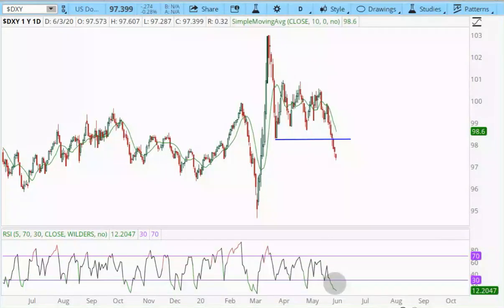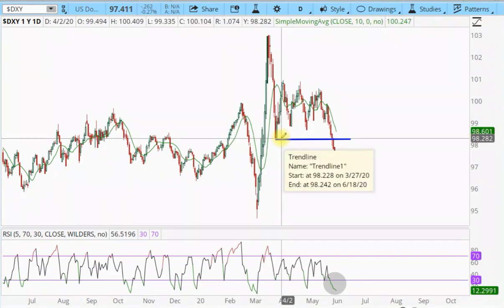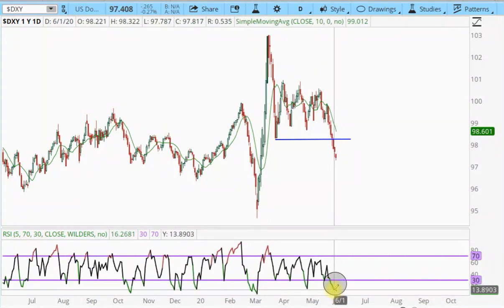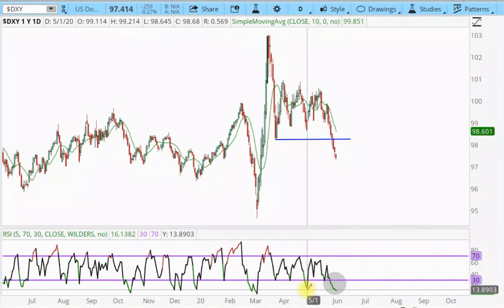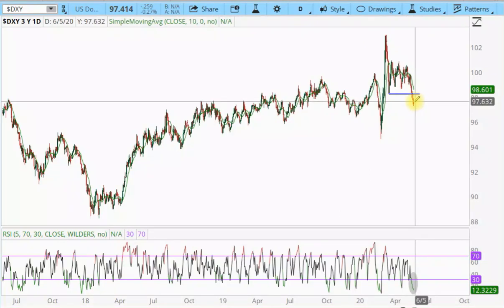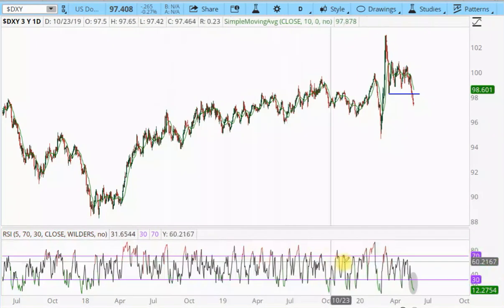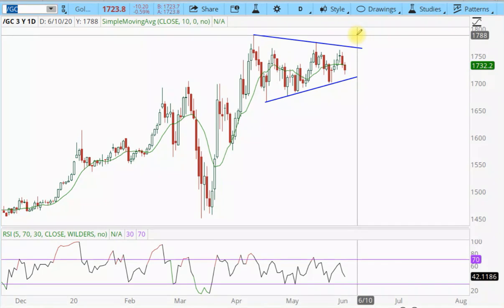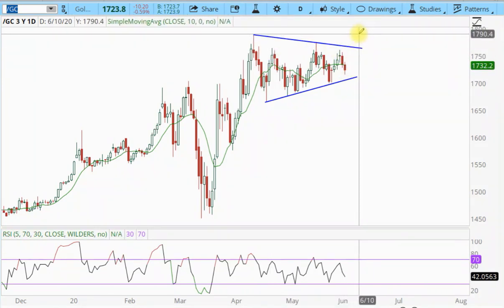Currency update dollar crash underway